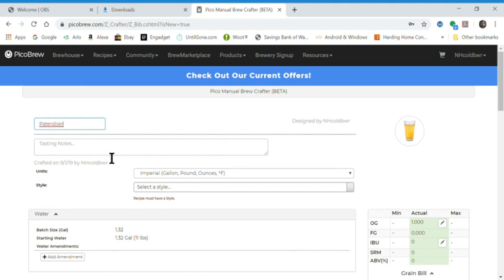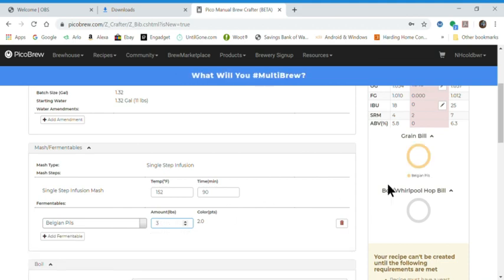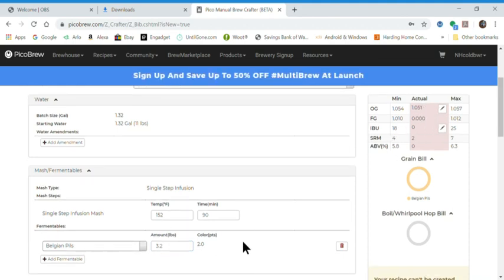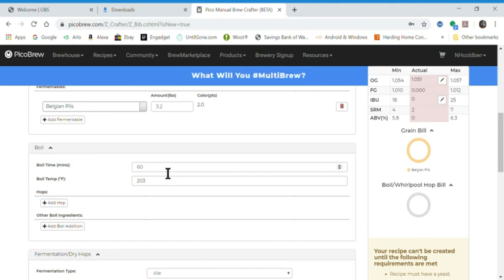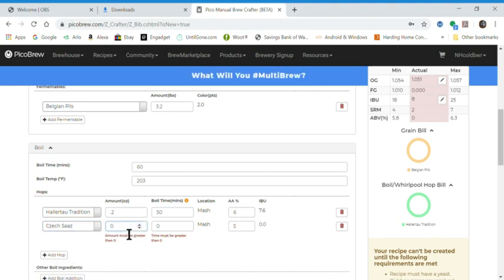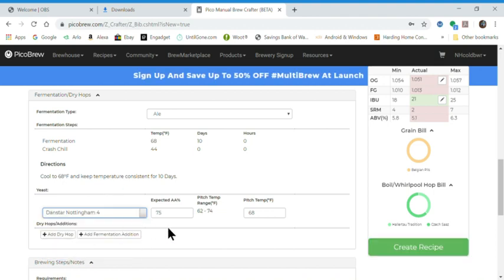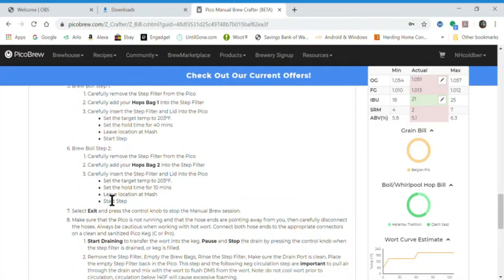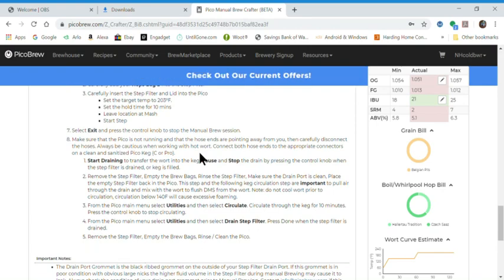Picobrew Recipe Crafter overview for Pico C or Pico Pro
This is an overview using the Picobrew Recipe Crafter for manual brewing. In this example, I am using a 5 gallon ingredient kit and using the Recipe Crafter to adjust ingredients to match the beer profile of the recipe (for a Pico C or Pro), and also create the brewing steps. I jumped around a bit, so I might make a new, more streamlined video soon.